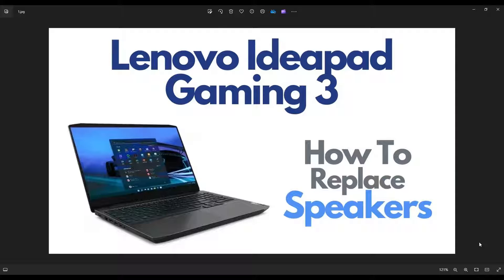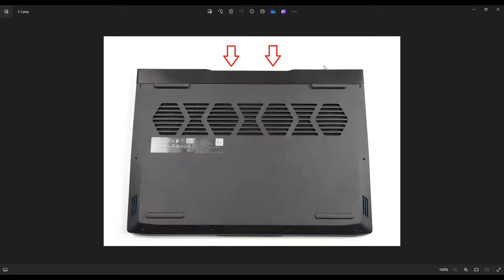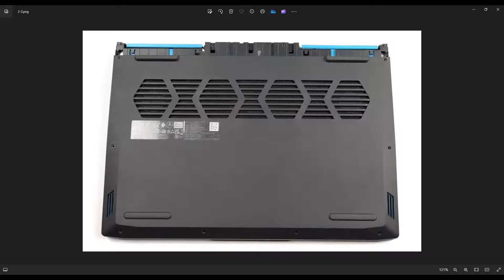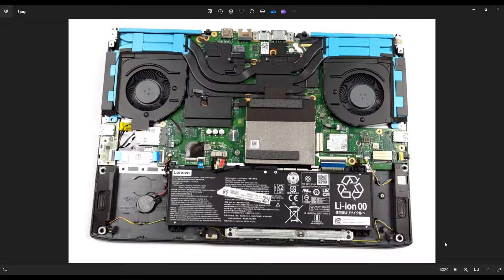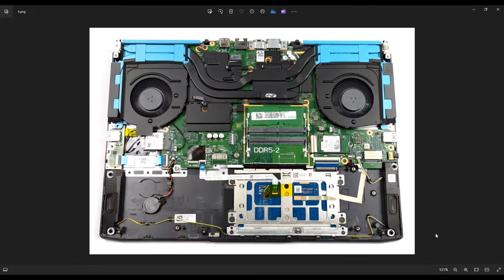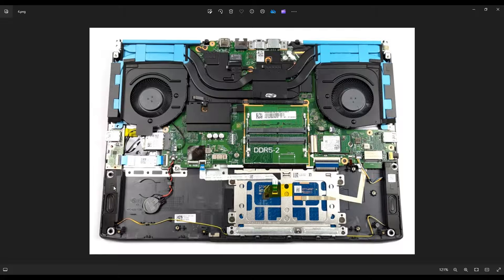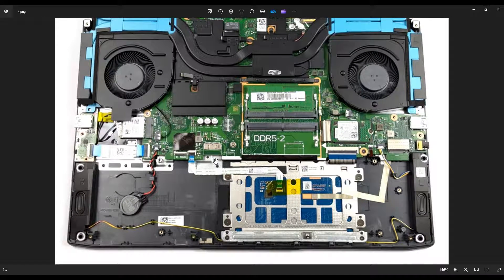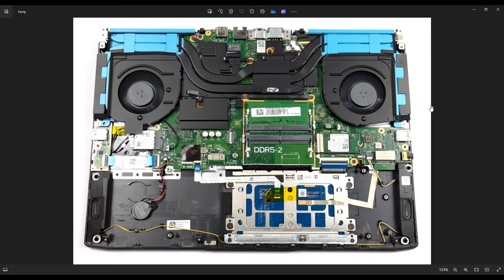How To Replace Speakers - Lenovo Ideapad Gaming 3 Laptop Computer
In this video, Ill show you how to safely access internal speakers in your Lenovo Ideapad Gaming 3 laptop computer.
Ideapad Gaming 3 Tools & Replacement Parts

FAQ's:
Q: Where can I get the speakers?
A: At the time of posting this video, I could not locate these replacement speakers on Amazon :( However, if you are looking for them and cannot find them, leave me a comment and ill find them for you :)